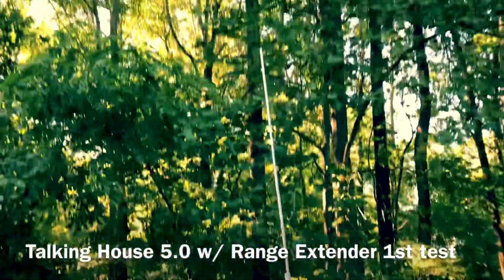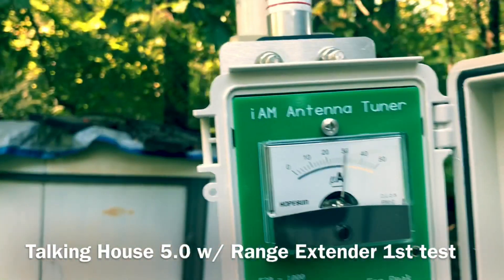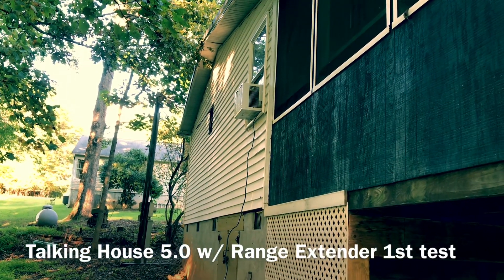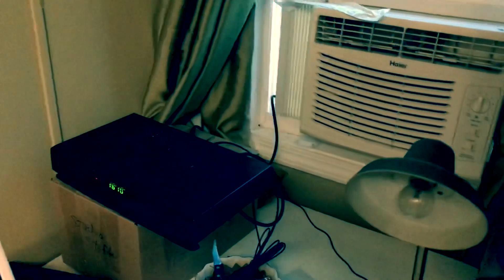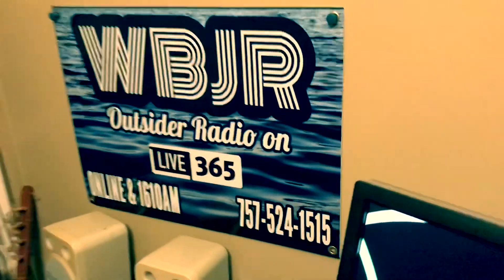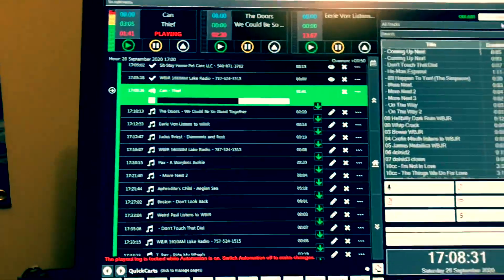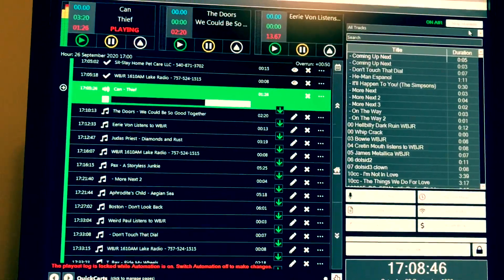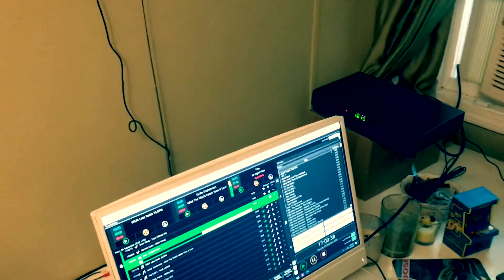Talking House 5.0 AM transmitter w/ Range Extender 1st test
I’m getting between 30-40 on my Range Extender meter after adjusting, hoping to get it higher soon, check out my station WBJR